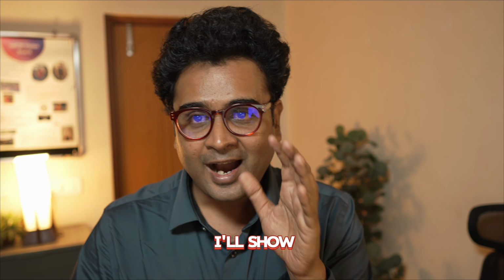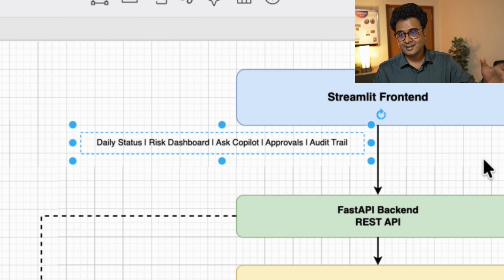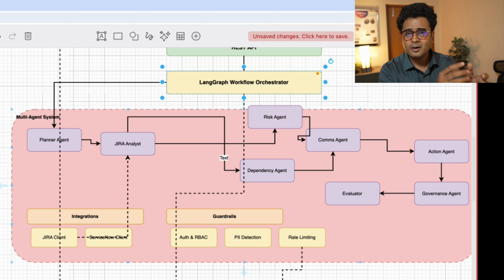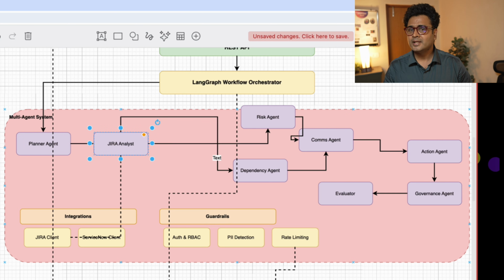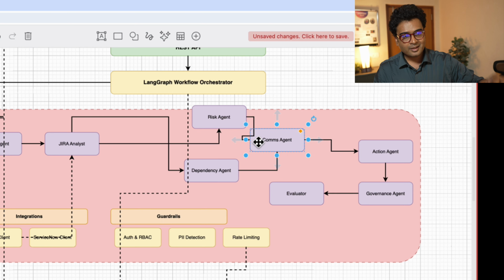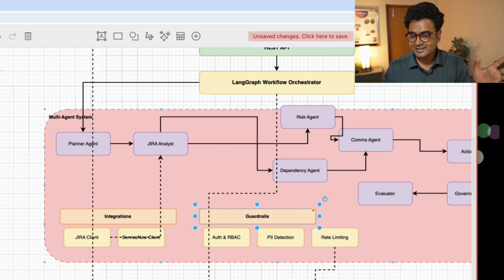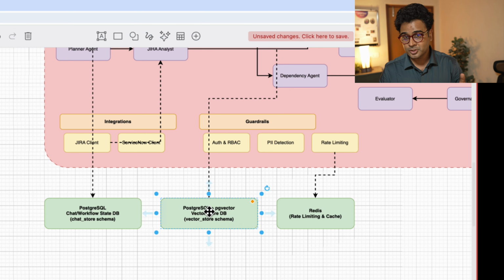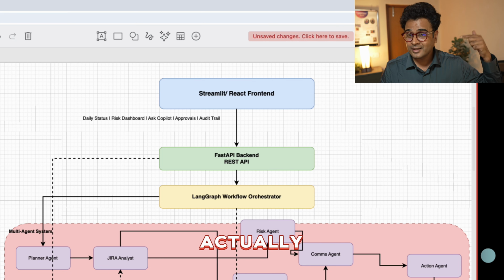This Is REAL Agentic AI (Enterprise Architecture Explained)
Most Agentic AI demos you see online are not enterprise systems.
They’re chatbots pretending to be agents.

In this video, I break down a REAL enterprise-grade Agentic AI architecture — the kind companies actually expect you to understand in interviews and real-world projects.

You’ll see:
• How multi-agent systems work beyond prompt chaining
• Why orchestration, approvals, and governance matter
• How enterprises design Agentic AI with auditability & control
• What separates toy demos from production-ready systems

This is system-level thinking for Agentic AI.

If you’re preparing for:
• Agentic AI interviews
• Enterprise AI roles
• System design discussions
• Real-world GenAI deployments

This architecture will change how you think.